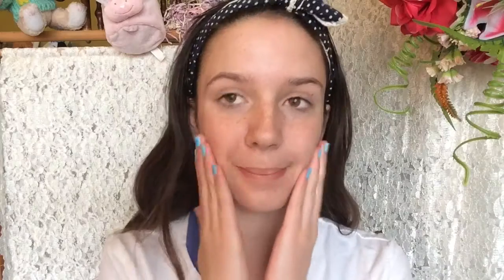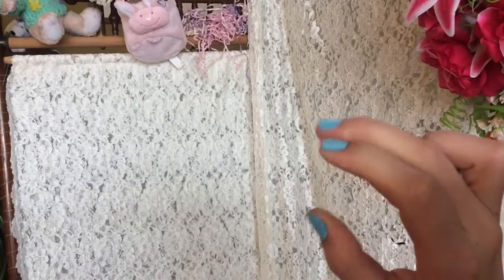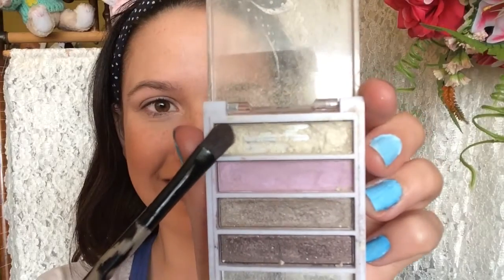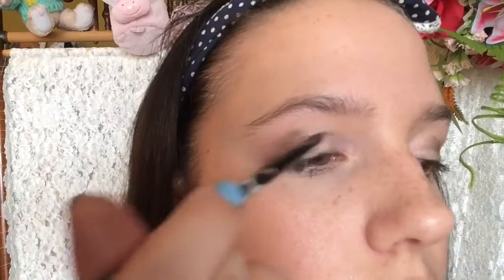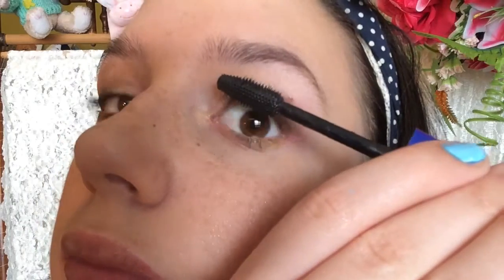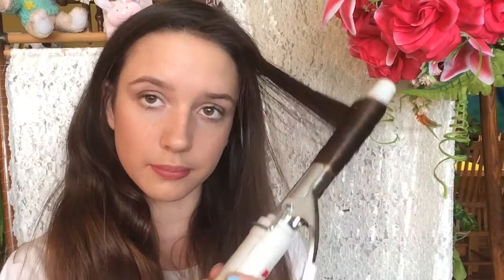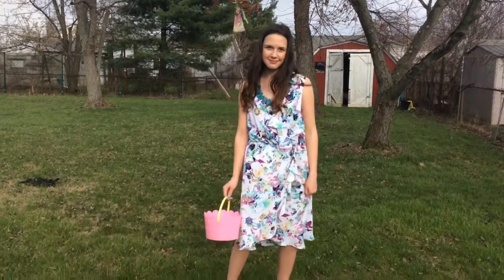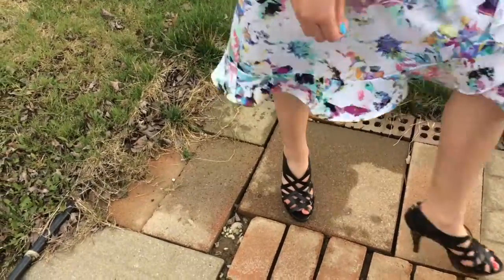Get Ready With Me For Easter